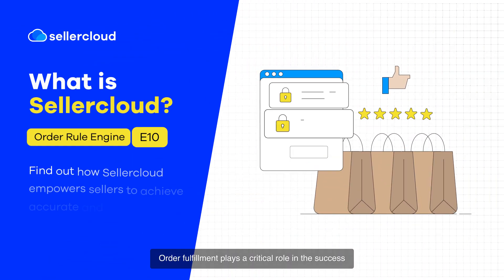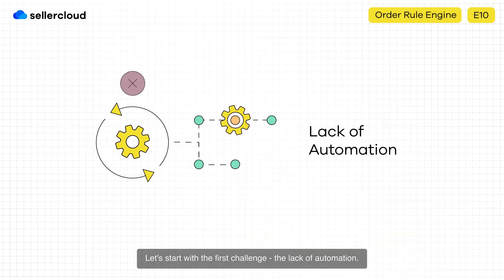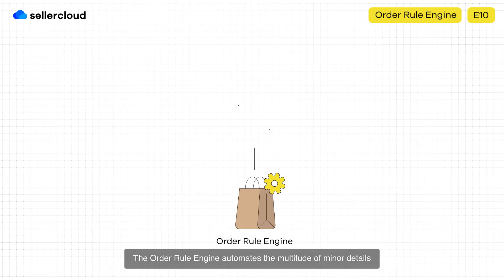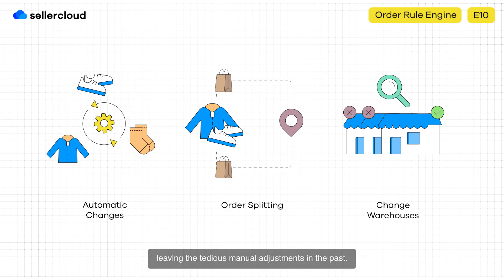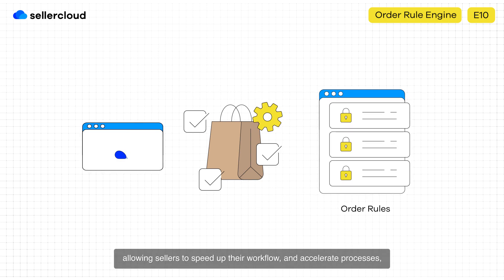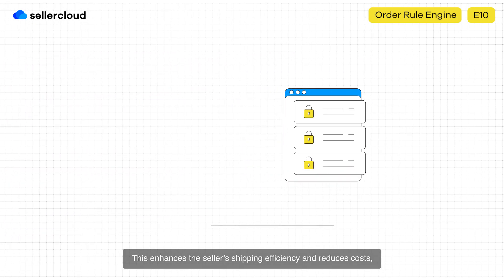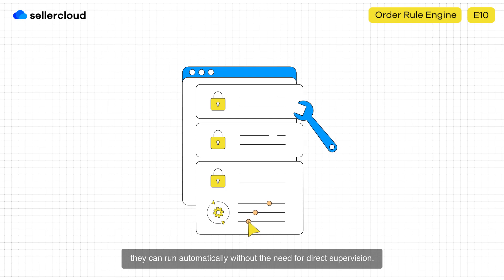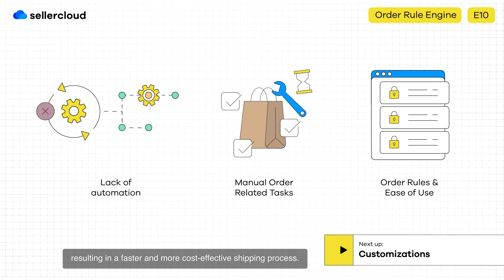How to Create Custom Order-Related Rules for Faster Fulfillment | What is Sellercloud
Find out how Sellercloud's custom rules help sellers speed up their workflow and enhance efficiency.

🚀 Sellercloud's Order Rule Engine empowers you to:

Put orders on hold and automatically release them.
Streamline dropshipping and add notes for your shipping team.
Boost shipping efficiency and reduce costs.
Discover how Sellercloud's custom rules help you speed up your workflow, enhance efficiency, and simplify operations.

🌟 In this video, you'll discover how to effortlessly handle all of these challenges:
1️⃣ The First Challenge: Automation 🤖

Many businesses have unique requirements for their workflows.
Different channels have specific order fulfillment criteria.
See how our Order Rule Engine automates compliance, so you can focus on growth.

2️⃣ The Second Challenge: Efficiency 🚀

Manual tasks can be time-consuming and hinder productivity.
Learn how Sellercloud's order rules streamline workflows, making your team happier and customers satisfied.

3️⃣ The Third Challenge: Ease of Use 🎯

Creating order rules is a breeze with Sellercloud.
No need for a developer – you can set them up yourself.

Join us on the journey to a faster, more cost-effective shipping process.